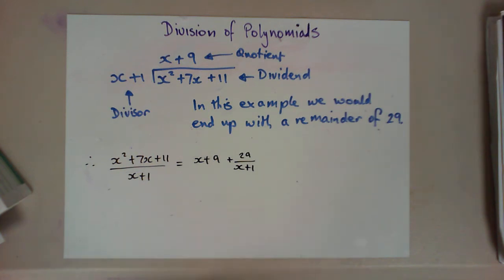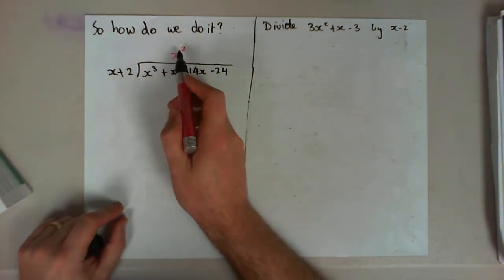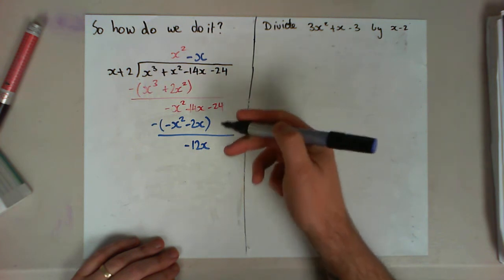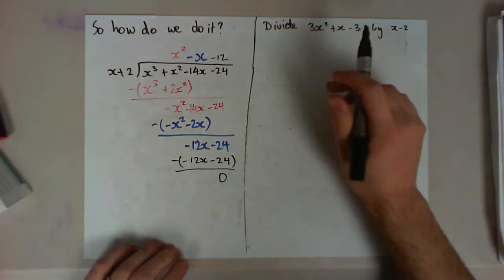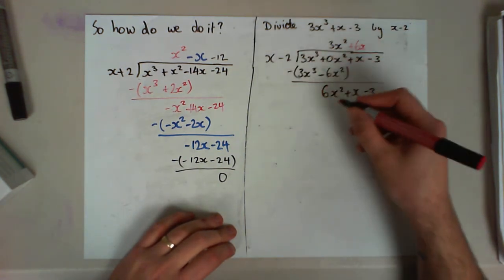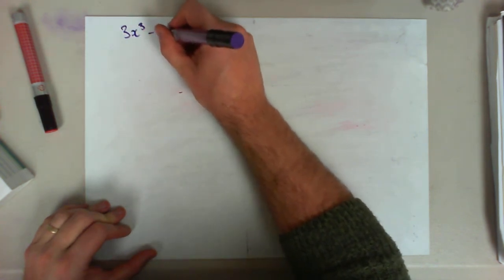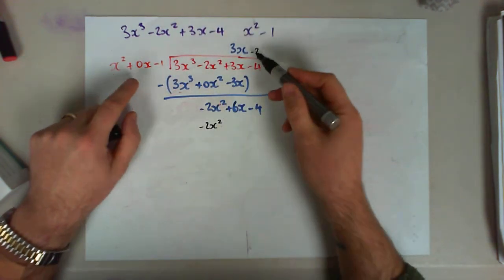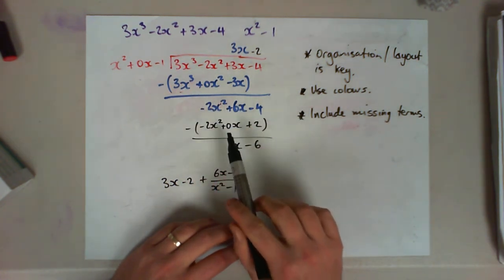6B Division of polynomials